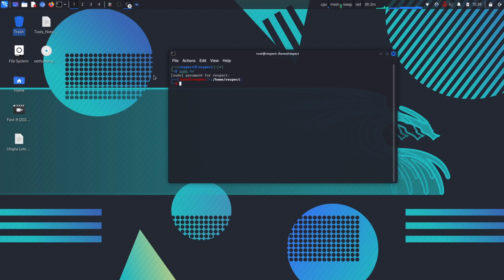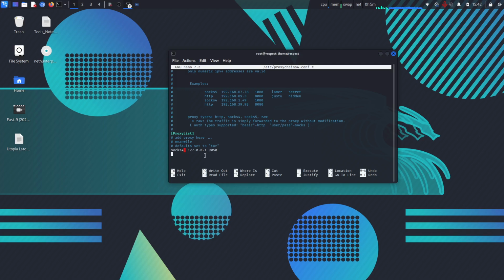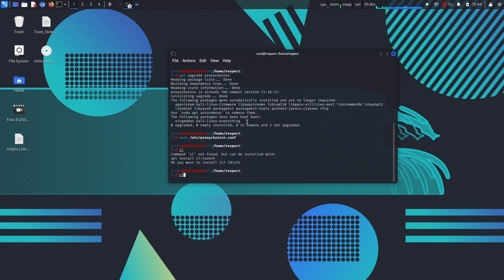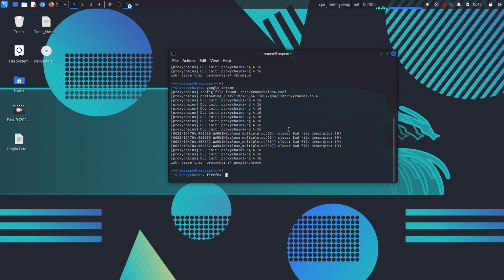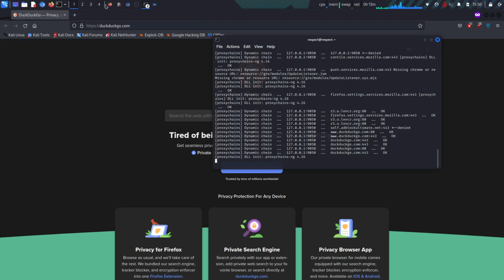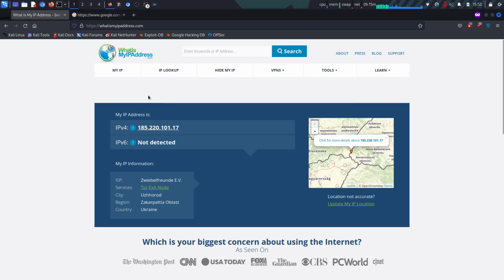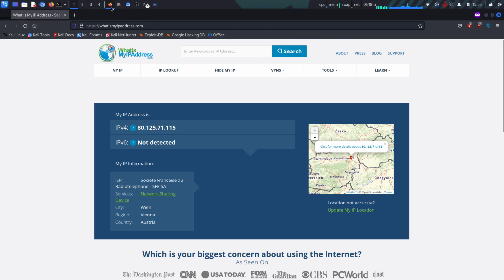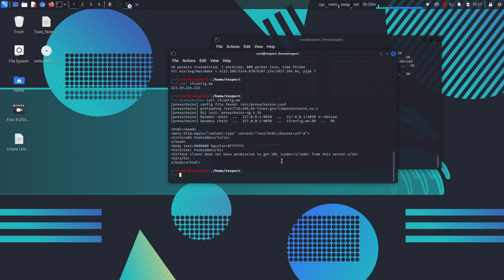Proxychains4 Tutorial: Installation & Usage (Kali Linux)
Route your traffic through proxies and enhance your anonymity with Proxychains4 on Kali Linux! This comprehensive tutorial guides you through the installation and configuration of Proxychains4, a powerful tool that allows you to chain multiple proxy servers together and redirect your network traffic through them. Learn how to set up Proxychains4, configure different proxy types, and use it to anonymize your online activities. Whether you're a security researcher, penetration tester, or privacy-conscious user, this video will provide you with a solid understanding of Proxychains4 and its capabilities.

What is Proxychains4?

Proxychains4 is a versatile tool that forces any TCP connection made by a given application to follow a chain of proxy servers. This can be useful for various purposes, including:

    Anonymizing your traffic: Hide your IP address and location from websites and other online services.
    Bypassing censorship: Access websites and services that may be blocked in your region.
    Security testing: Perform penetration testing and security assessments without revealing your true IP address.
    Improving privacy: Reduce the risk of online tracking and surveillance.

This video covers:

    Installation:
        Installing Proxychains4 on Kali Linux (using the package manager or compiling from source)
        Configuring Proxychains4 (editing the configuration file)
        Understanding different proxy types (SOCKS4, SOCKS5, HTTP)

    Usage:
        Running commands with Proxychains4 (e.g., proxychains4 firefox)
        Using Proxychains4 with different applications
        Testing your Proxychains4 setup

    Advanced Techniques:
        Chaining multiple proxy servers together
        Using Proxychains4 with Tor

Why use Proxychains4?

    Enhanced privacy and anonymity: Mask your IP address and online activities.
    Bypass censorship and restrictions: Access blocked content and services.
    Security testing: Conduct security assessments without revealing your identity.
    Flexibility: Supports various proxy types and configurations.

This tutorial is ideal for:

    Security researchers and penetration testers
    Privacy-conscious users
    Network administrators
    Anyone who wants to learn about anonymization techniques